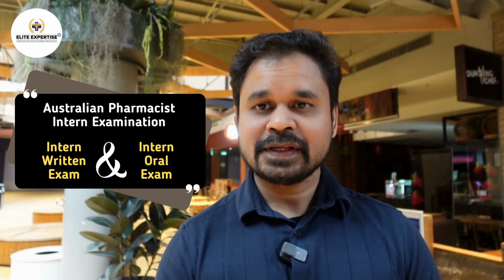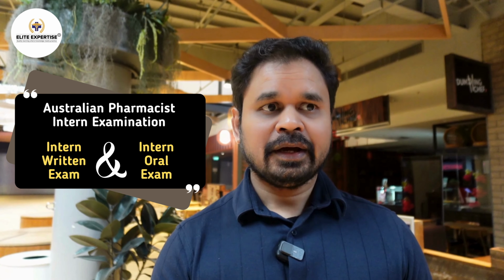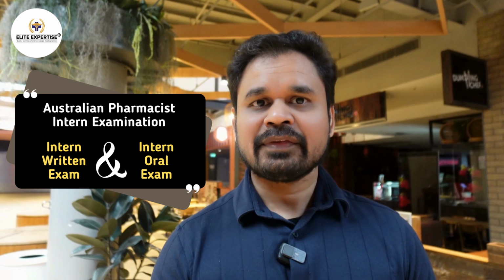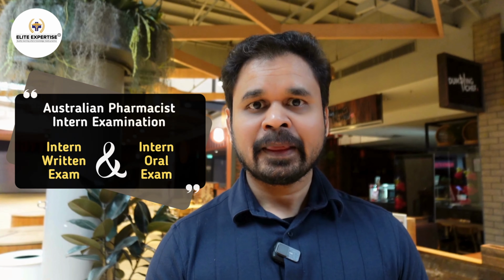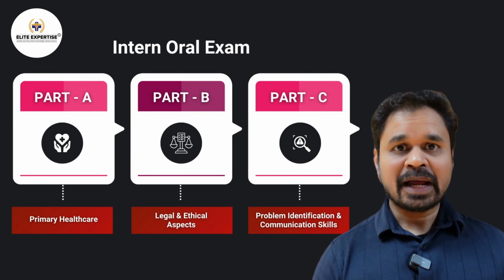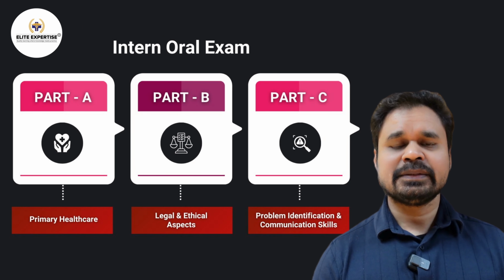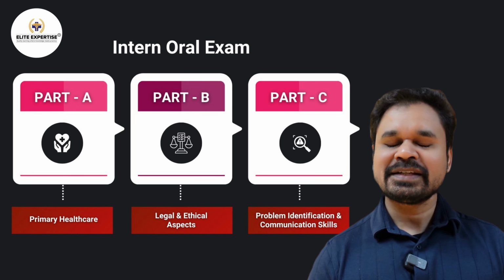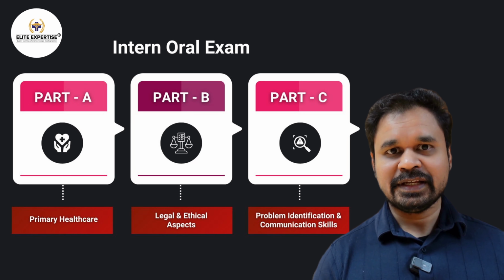Intern Pharmacist Jobs in Australia: What You NEED to Know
Preparing for the Australian Intern Pharmacist Oral Examination can feel overwhelming, especially if you’re also looking for the right intern jobs in Australia. This video will guide you through the exact structure of the oral exam and show you how to approach each section with confidence.

You’ll learn what examiners expect in Part A (Primary Healthcare), Part B (Legal and Ethical Aspects), and Part C (Problem Identification and Communication Skills). I’ll also share why history taking is one of the most important skills you need to master if you want to pass.

If you’re a pharmacy intern, or an overseas-trained pharmacist working towards registration in Australia, this breakdown will give you clarity and help you prepare smarter, not harder.

📍What you’ll get in this video:

• Clear explanation of the oral exam format
• How the closed book and open book sections work
• Tips for tackling real-life patient scenarios
• Why communication and history taking are crucial for success
• How this exam connects to securing intern pharmacist jobs in Australia

📍Timestamps

0:00 – Introduction: Intern Jobs & Oral Exam Overview
0:20 – Exam Structure: Three Parts Explained
0:40 – Part A: Primary Healthcare (Closed Book)
1:15 – Patient Scenarios and Key Considerations
1:45 – Part B: Legal and Ethical Aspects (Closed Book)
2:15 – Part C: Problem Identification & Communication Skills (Open Book)
2:40 – The Role of History Taking in Passing the Exam
3:00 – Final Advice and Next Steps

intern jobs in Australia
Australian intern oral exam
pharmacist intern jobs
pharmacy internship oral exam
OPRA pharmacist exam Australia
pharmacist oral exam preparation
pharmacy intern jobs 2025
Australian pharmacist registration exam
intern pharmacist careers Australia
oral exam pharmacy tips

Know More about OPRA exam

Follow the above link for exclusive info presented by eliteexpertise WhatsApp channel

Elite Expertise is an online education platform dedicated solely to providing coaching and preparation services for the OPRA and PEBC exams.